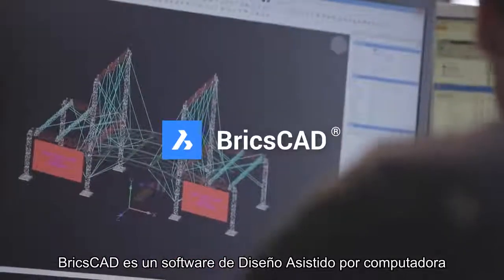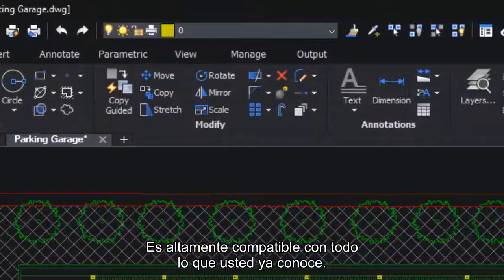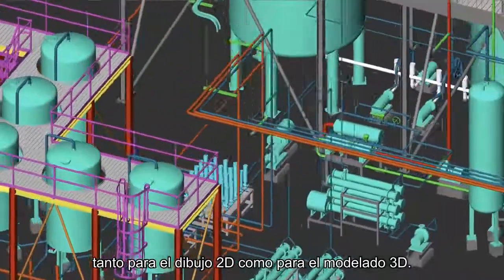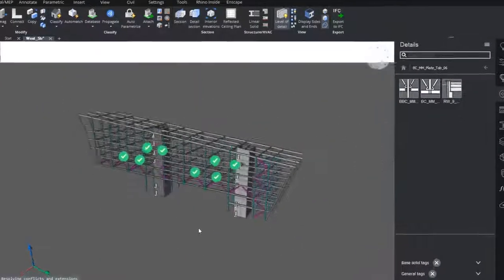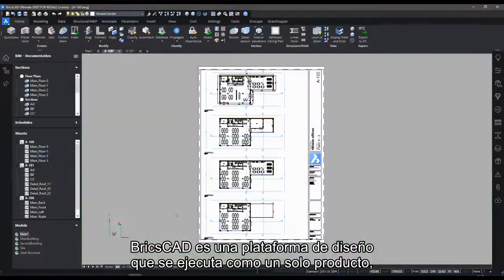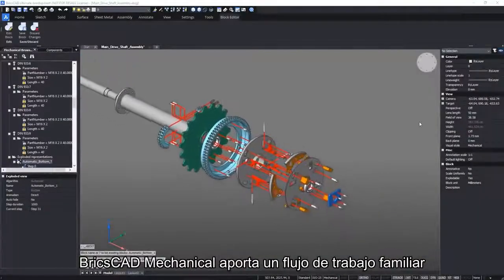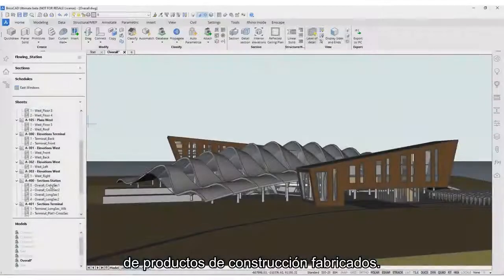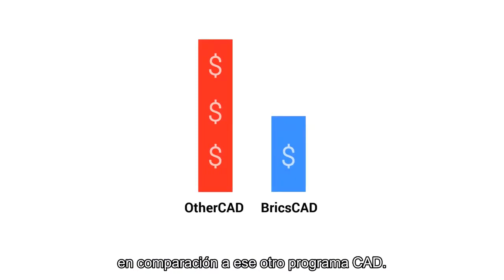¿Qué es BricsCAD?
BricsCAD es un software de Diseño Asistido por computadora para personas que construyen cosas. Es la mejor opción para dibujantes, diseñadores, arquitectos e ingenieros. Es altamente compatible con todo lo que usted ya conoce. Se basa en el estándar de la industria .dwg , tanto para el dibujo 2D como para el modelado 3D. BricsCAD aprovecha el poder de la inteligencia artificial para ayudarlo a trabajar más rápido y con mayor precisión.